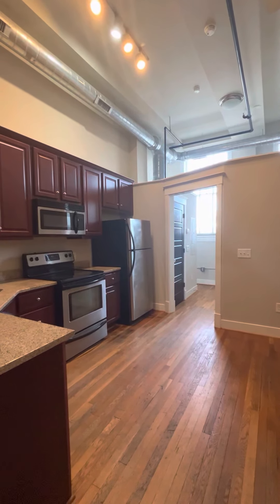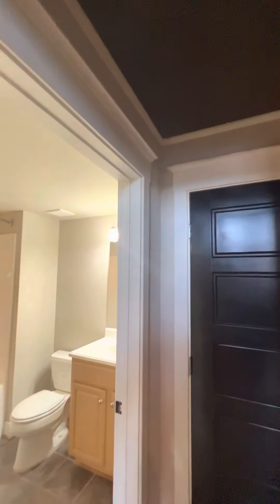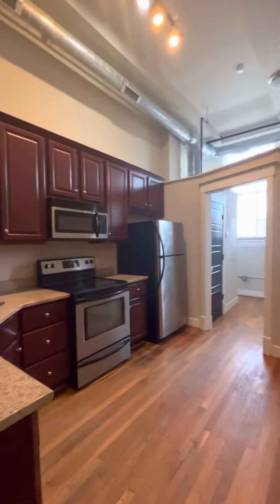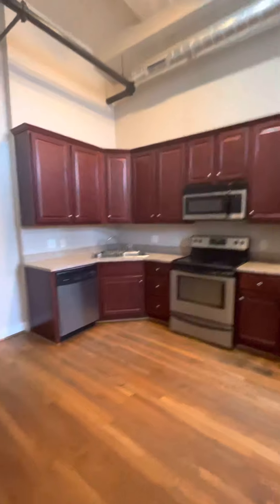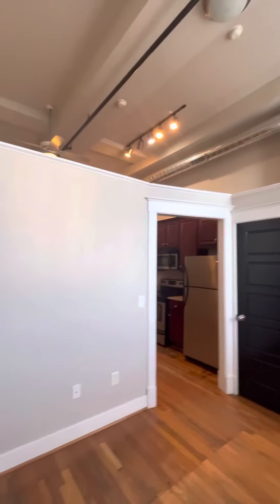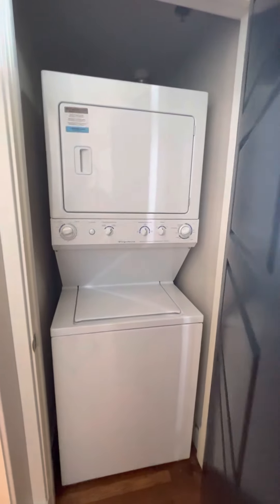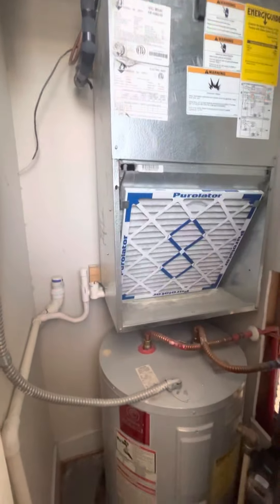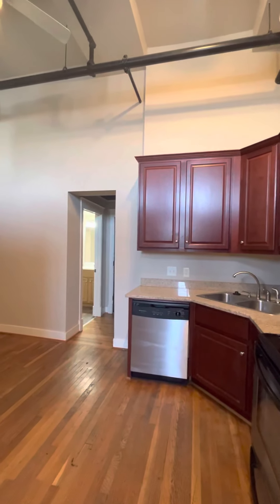The Hancock Building #212/312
The Hancock Building at 35 Campbell Avenue SW, Roanoke, VA 24011
1 bedroom, 1 bathroom, 537 square feet
Units 212 and 312 nearly identical